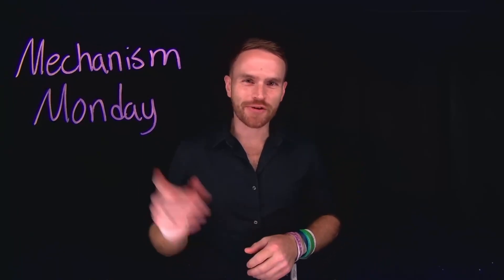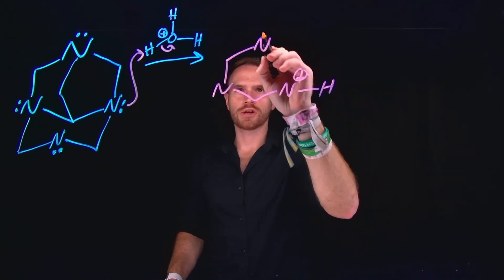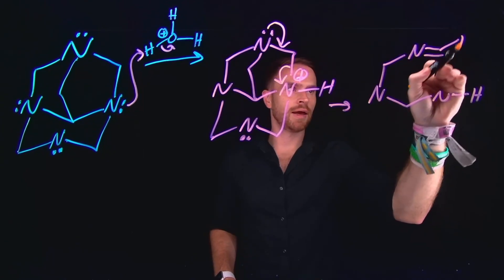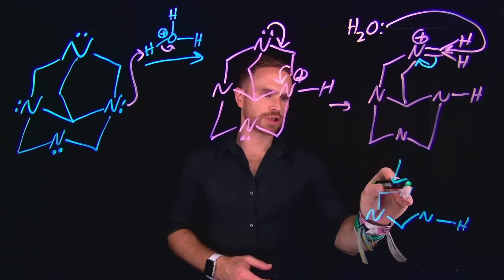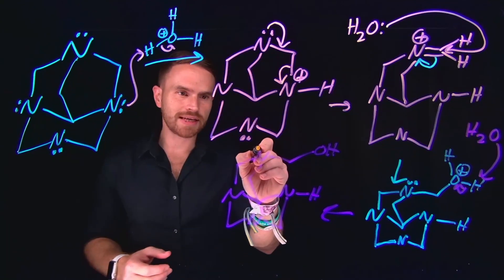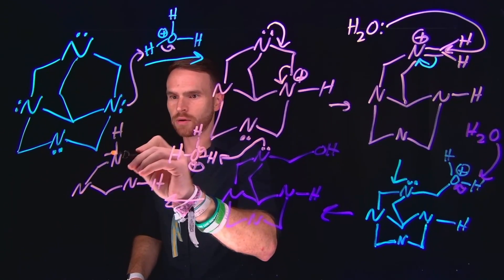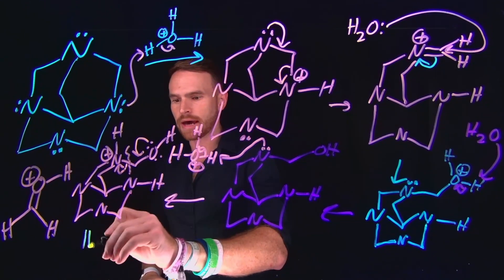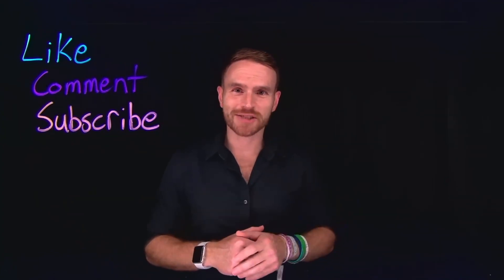Mechanism Monday #4: Test Your Organic Chemistry Knowledge!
In the 4th episode of Mechanism Monday, we'll break down complex organic chemistry reactions into easy-to-understand mechanisms. Each week, you'll get a detailed walkthrough of a different chemical transformation, complete with step-by-step guidance and practical tips.

    Expert Insights: Learn from experienced chemistry educators.
    Simplified Concepts: Complex reactions made easy with clear explanations.
    Interactive Learning: Engage with practice problems and community discussions.
    Consistent Updates: New mechanisms and problems every Monday at 9 AM EST.